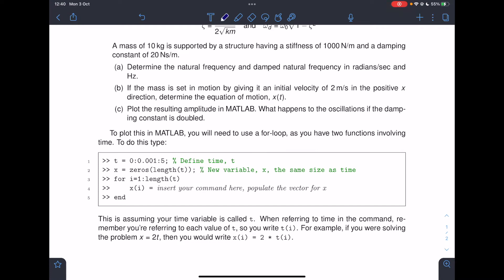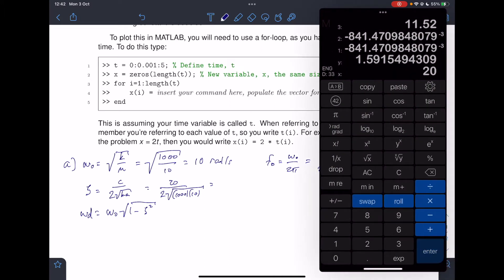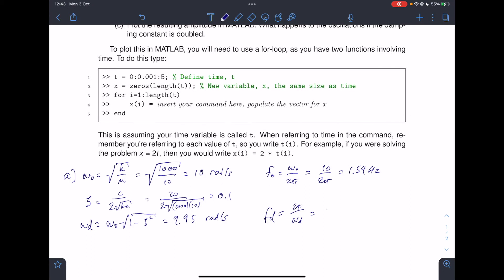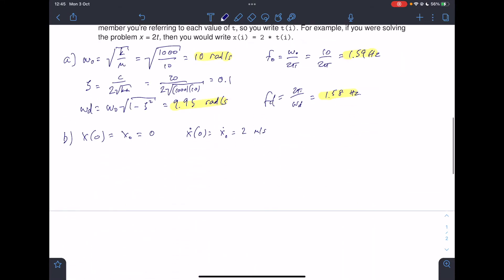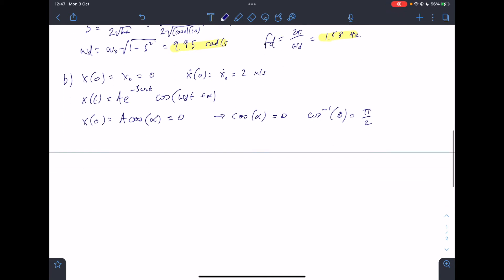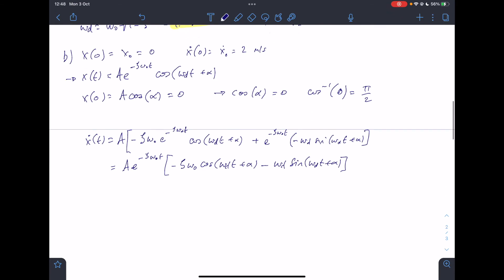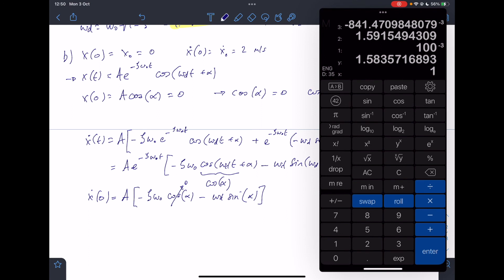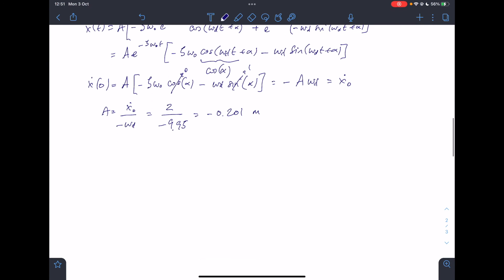Vehicle Dynamics T2 Solution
Solution to Tutorial 2 for Vehicle Dynamics at UWE Bristol. Mass spring damper question, finding completed solution for free oscillation with initial conditions.